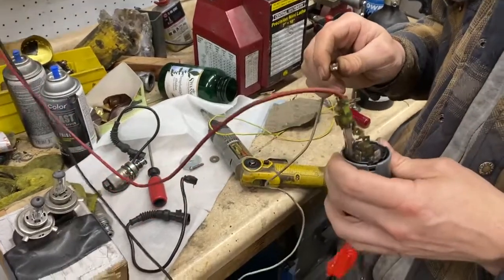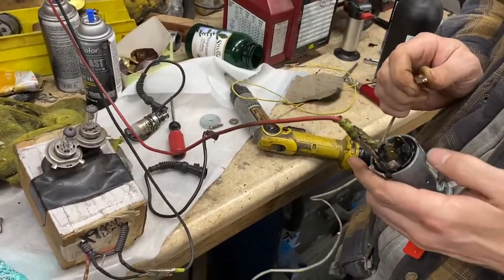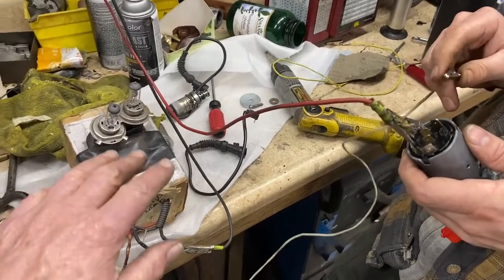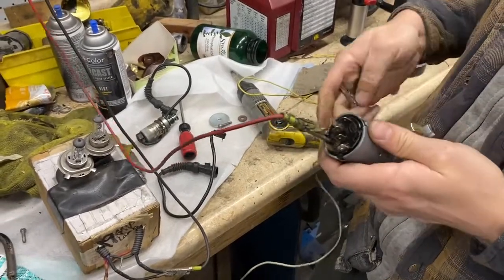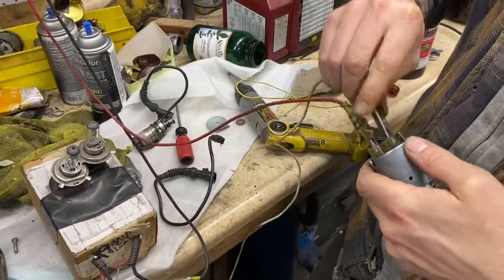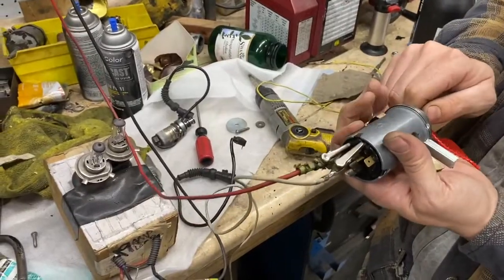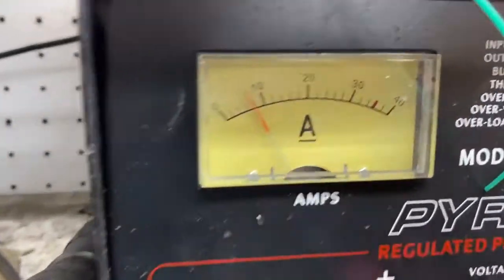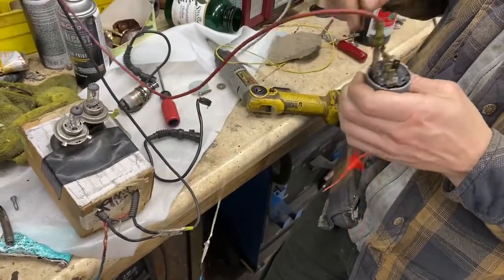Jalpa Ignition switch testing after repairs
This SEPIA Ignition switch uses tiny springs to make continuity bridges. The most tiny amount of burned contacts can cause intermittent operation. Here is our test after cleaning all contacts.